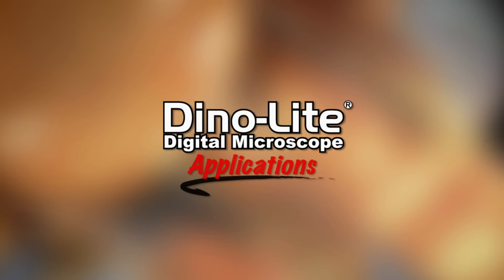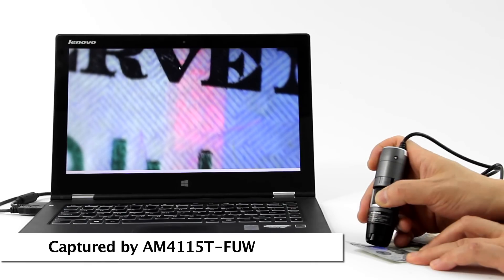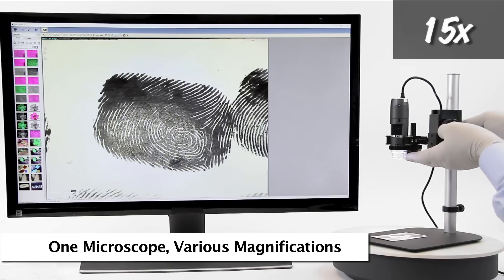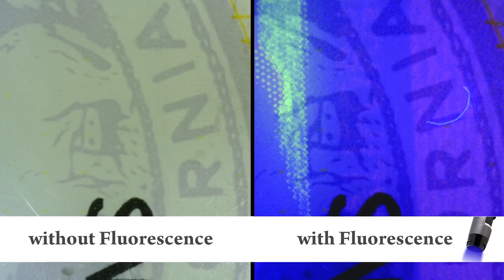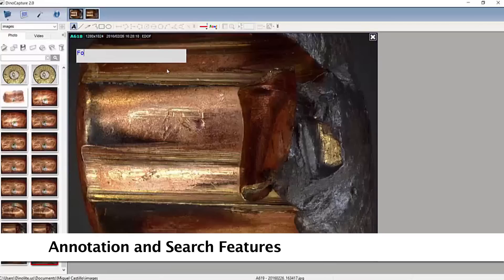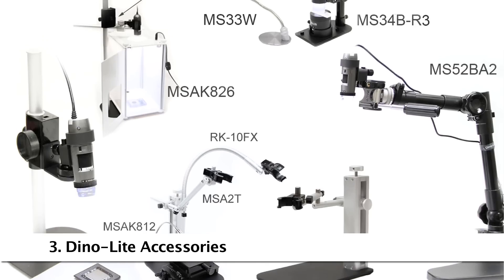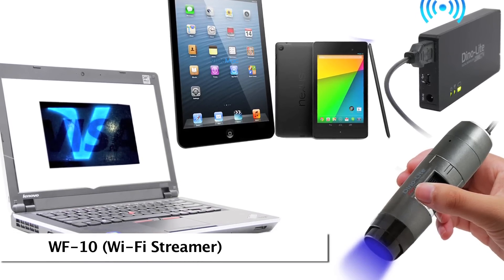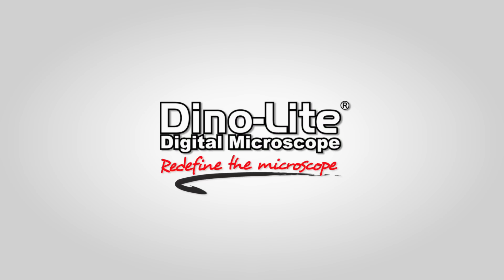Dino-Lite Applications: Forensics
A brief look into Dino-Lite digital microscope cameras in forensic applications.